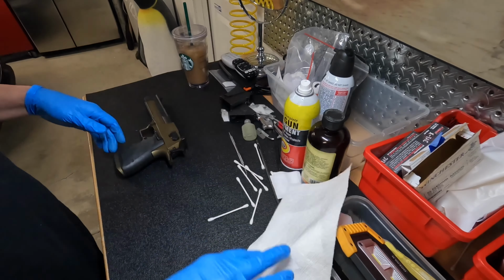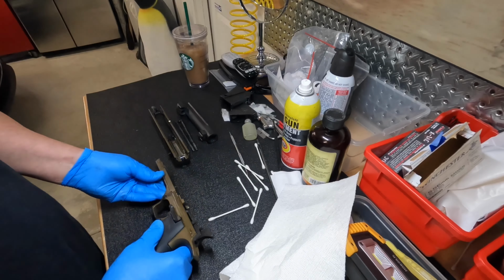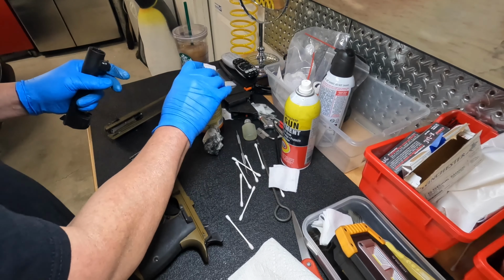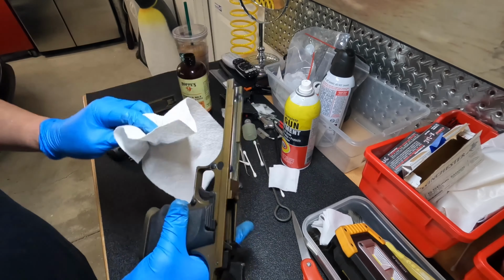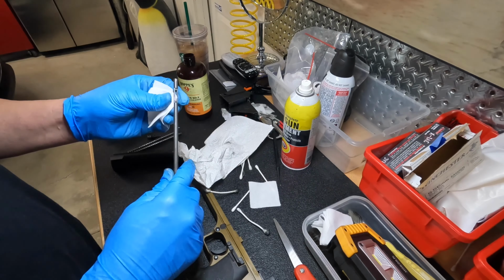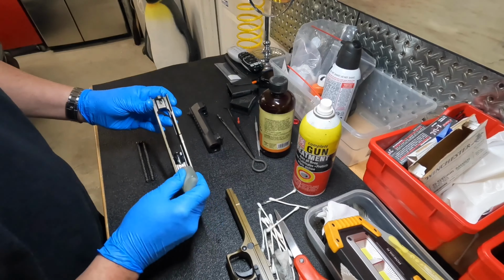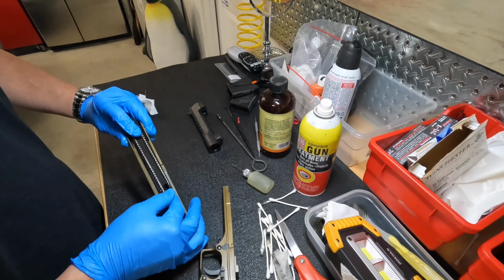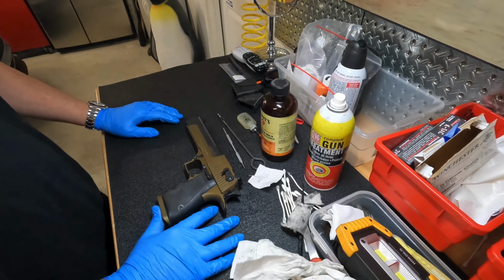Desert Eagle - Field Strip and Clean (that’s one filthy gun!)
deserteagle How can something get so caked with grime after 30 rounds of (any brand) ammo?